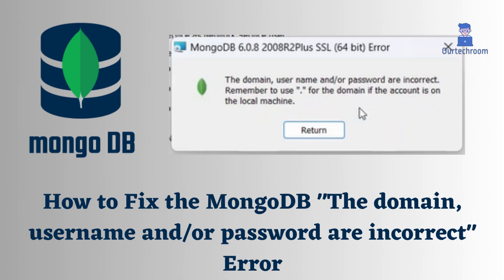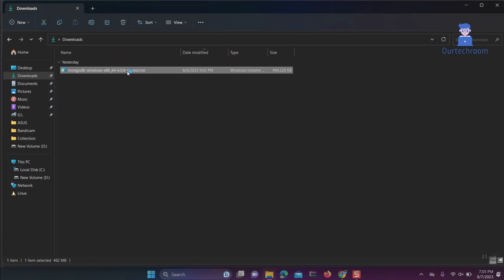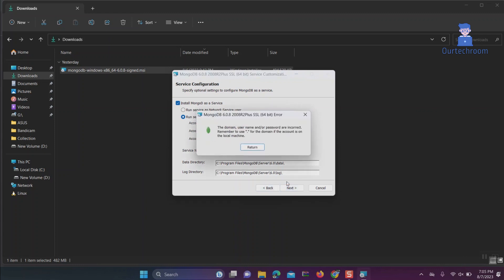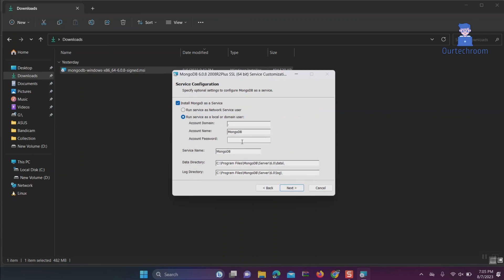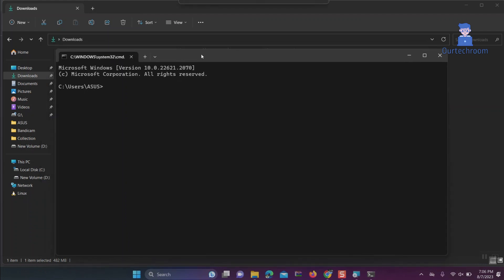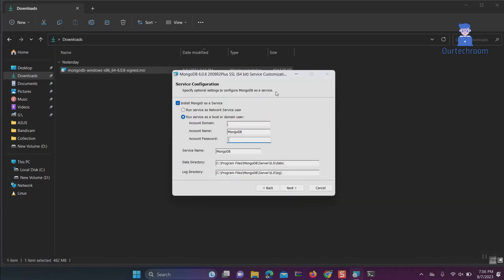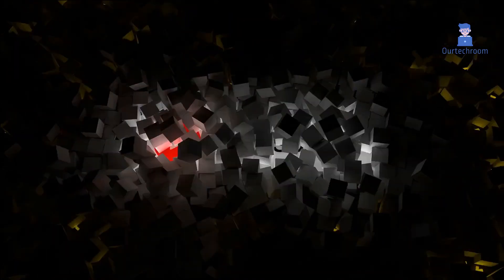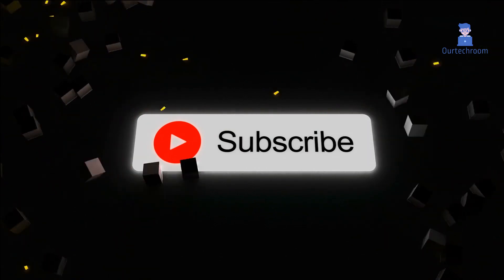How to Fix the MongoDB "The domain, username and/or password are incorrect" Error ?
In this video I will explain you how to fix MongoDB  "The domain, username and/or password are incorrect" Error.

This types of error is common when you are trying to install MongoDB as a Service on Windows.

Command used here are :
echo %username%

Note:
If your computer is joined to a domain, you'll need to input your domain username and password during the installation process.

For a local machine, your local username and password will suffice.

If you're unsure about your domain or username, reaching out to your system administrator is advisable.

Your feedback and questions are highly valued in the comments section! 🎥🔥